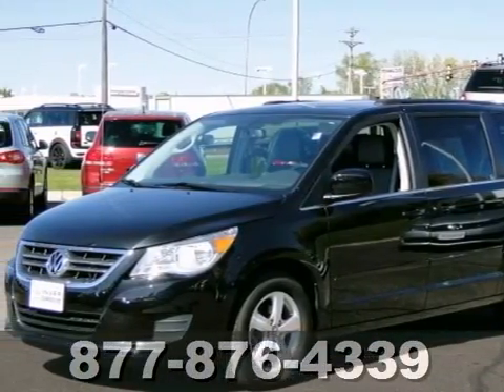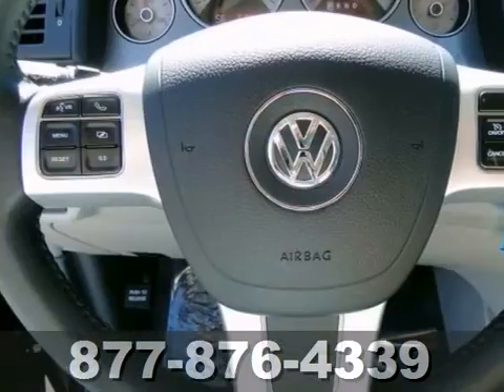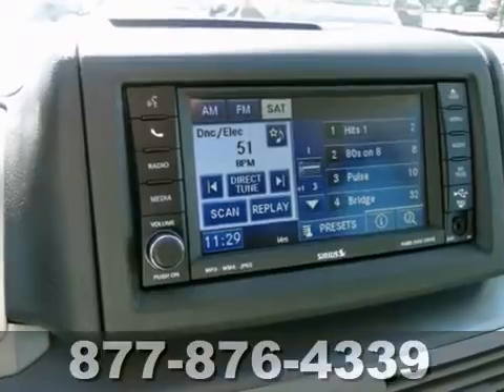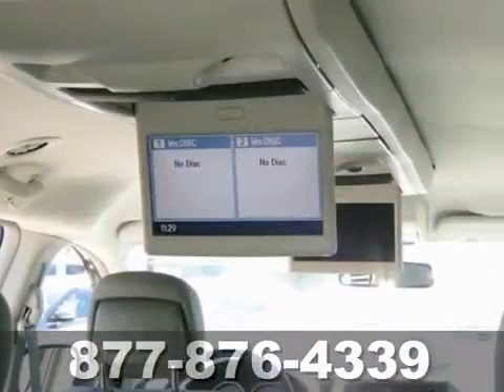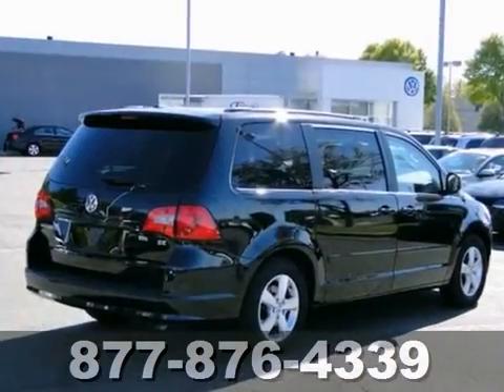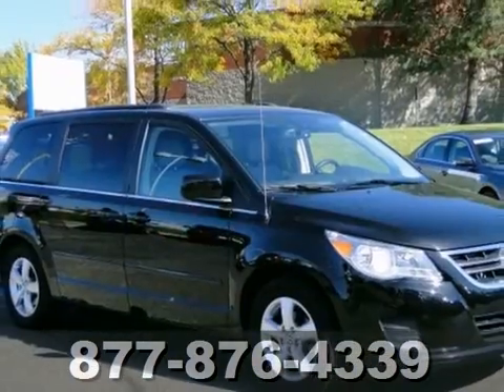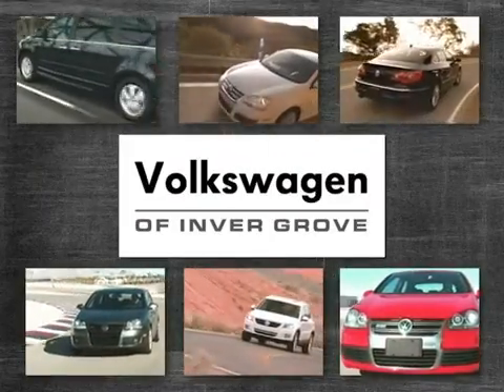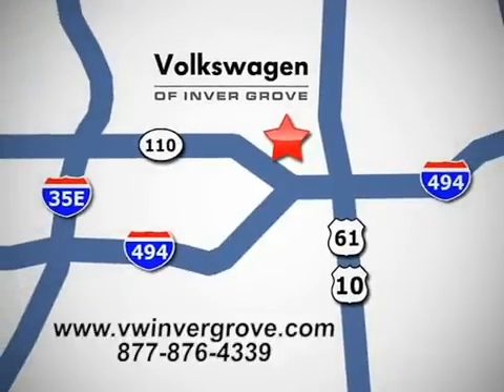2011 Volkswagen Routan 67272V in St-Paul MN Minneapolis, - SOLD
SOLD - If you are looking for real value on a great used car, Volkswagen of Inver Grove invites you to call and make an appointment to view this 2011 Volkswagen Routan, stock# 67272V. We are conveniently located near St-Paul MN Minneapolis, MN and known for our great selection, reliability and quality. Call to take a look at this 2011 Volkswagen Routan today.

1325 50th Street East
St-Paul MN Minneapolis MN, 55077